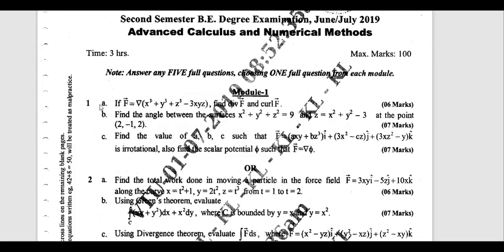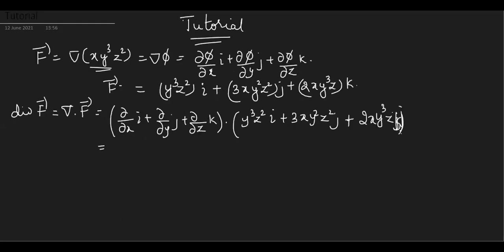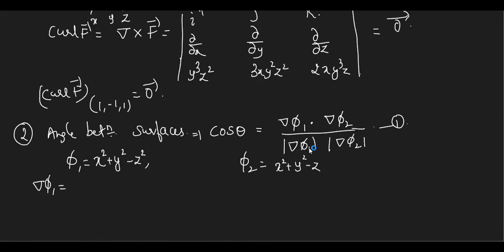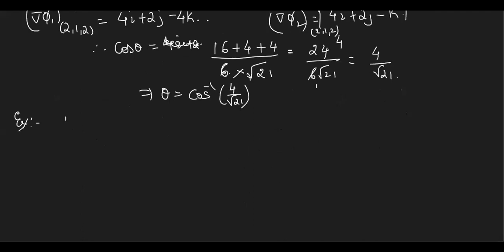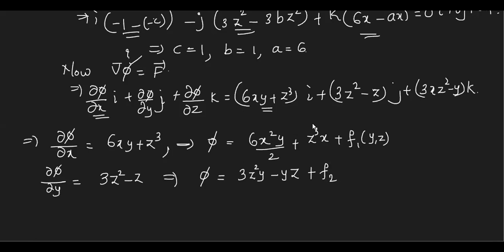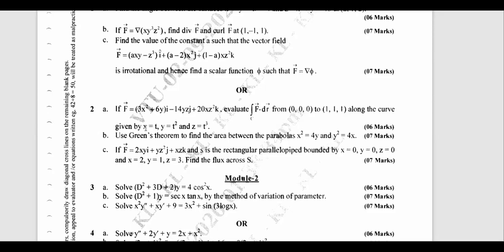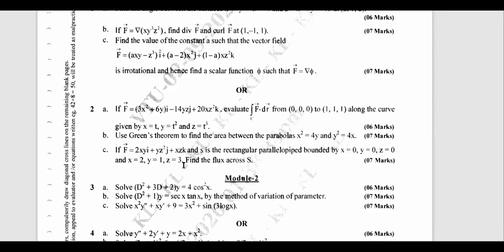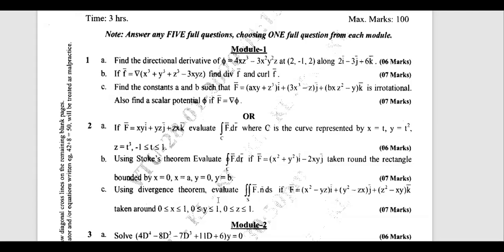Tutorial on Module1 G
Tutorial on Module1